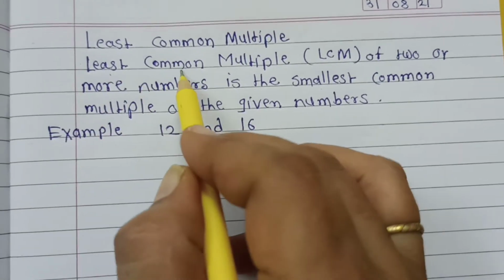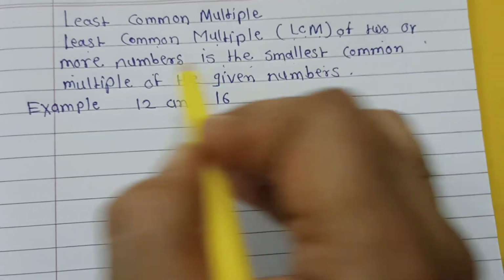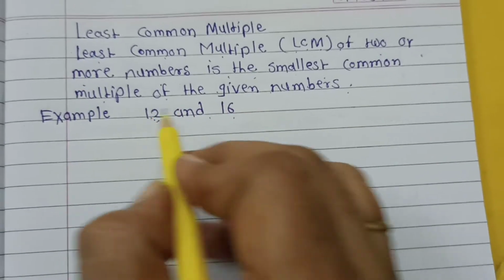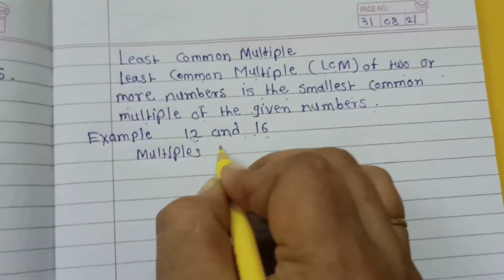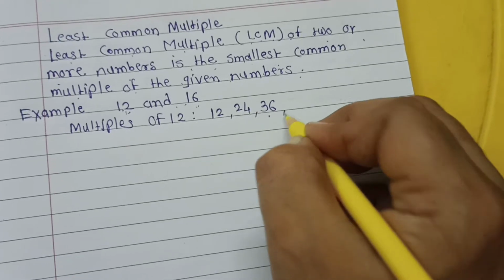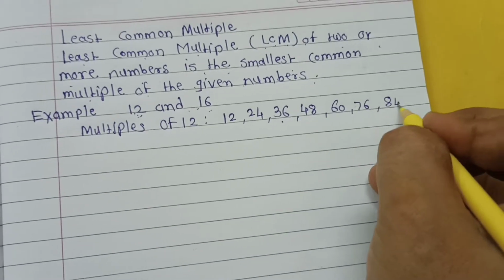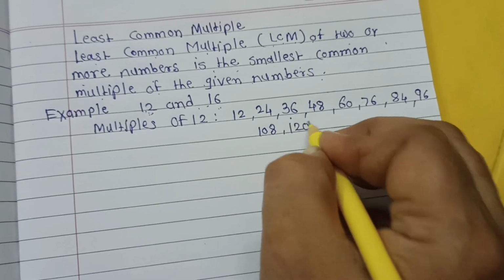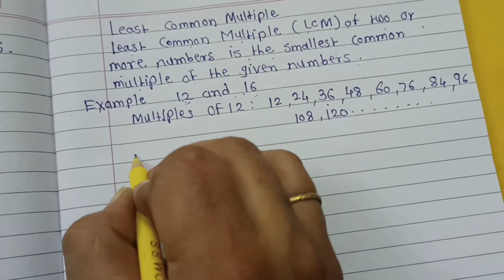Grade-4 | Maths | Least Common Multiples